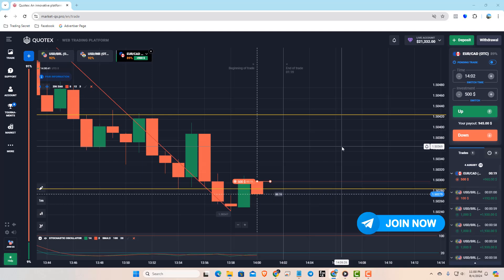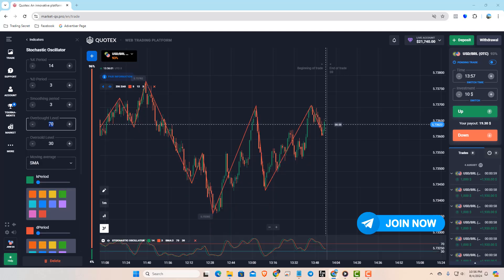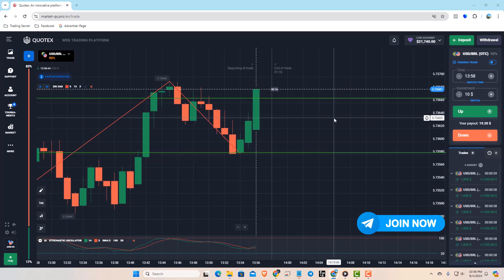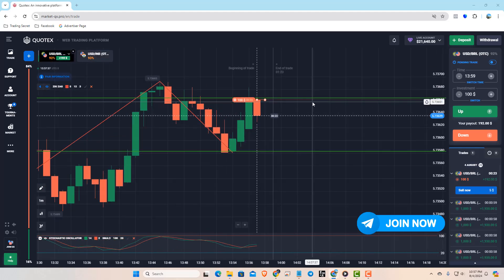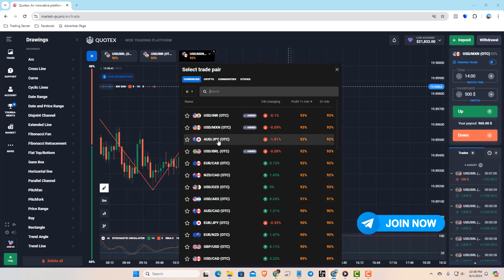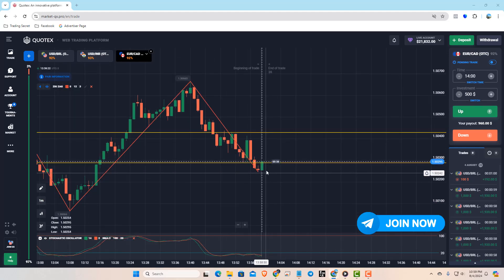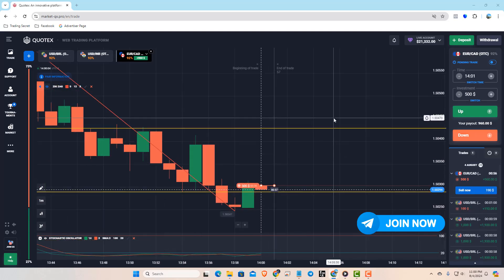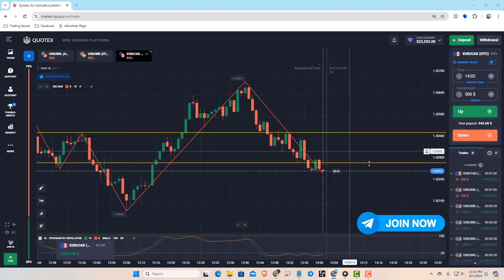🤑💰 Quotex Sureshots pattern | Never loss 99% Accuracy | Mr Profit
Quotex Account: Create an account through our link and join our training sessions.

Join me as we dive into the market to unlock high-profit opportunities. Using advanced compounding strategies, we aim to double our investments in just minutes. 💹

In This Video:

Welcome to Mr.Profit - Your Trading Guide, where trading meets strategy, and success is just a trade away!

Today I'll show you a sureshot strategy with a 90% winning rate that I’ve been testing for a while. Make sure to follow money management principles. Let's set up the indicators: one is the ZigZag, and the other is the Stochastic Oscillator. Let me show you how to set them up.

First, let's set up the ZigZag indicator and the Stochastic Oscillator. You don't need to change any settings on these indicators—just keep them as they are. Now, the indicator setup is done.

Next, go to the 5-minute time frame and draw horizontal lines to mark the previous candle’s high and low as our support and resistance levels. Once we’re done, switch back to the 1-minute time frame. If any minute candle breaks out above or below your support and resistance, place an opposite entry on the next candle.

We’ve got our first trade here. We took a down trade because the previous candle broke out above our resistance, so according to our strategy, we take an opposite trade. I’m confident this is going to be 100% successful. Make sure you only use this strategy in a zigzag market, as it doesn’t work well in a trending market.

Let’s test the strategy on a few more markets.

See, our strategy is working 100%. Sometimes, you might need to use Martingale (MTG), so always follow proper money management.

Now, if it breaks out again, we take another down trade. Let’s wait for the entry. We’ve placed our last trade. Let’s see how the market reacts.

This trade also successfully won. I hope you enjoyed this video. Happy trading!

VIP Group: Exclusive access, free membership, and more compounding sessions.

🎁 Special Giveaway: We're giving away $5000 to 10 VIP members, $500 each! Don't miss out!

Remember: In the trading world, knowledge and timing are key.